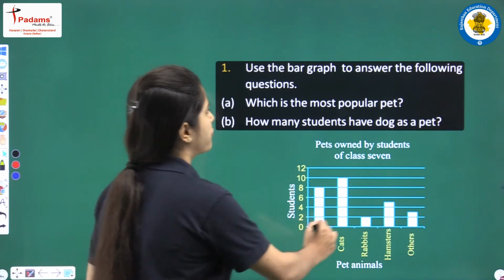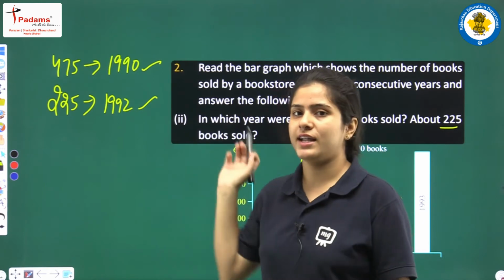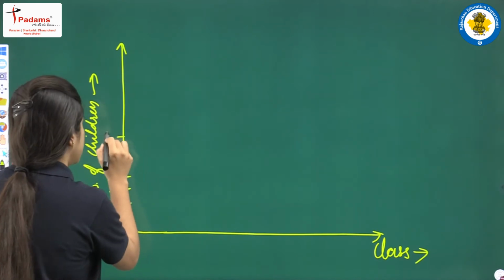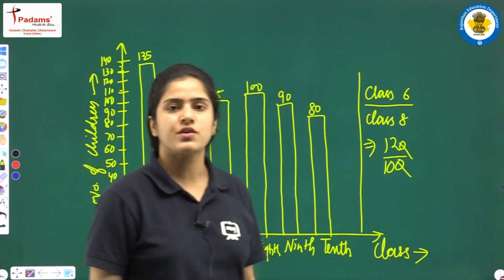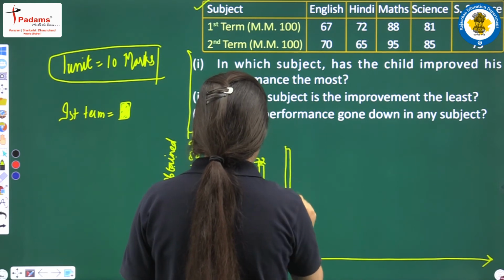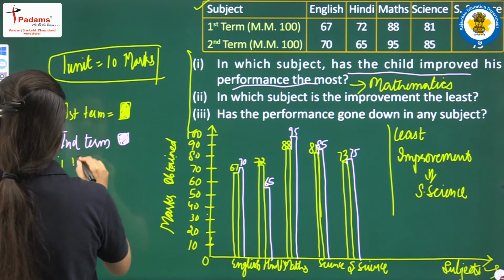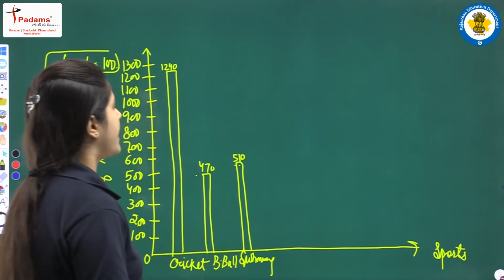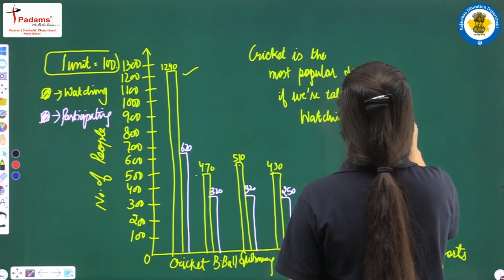Class 7 Maths Chapter 3 | Data Handling | Class 7th Maths CBSE/NCERT English Medium | Part 07